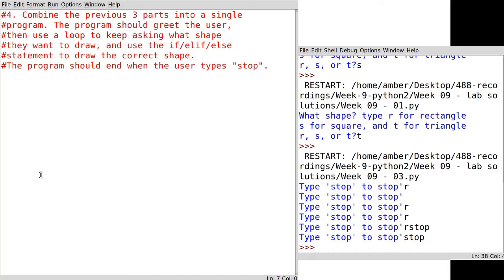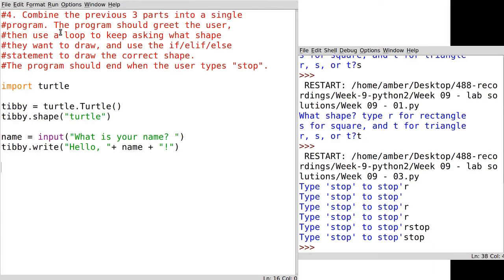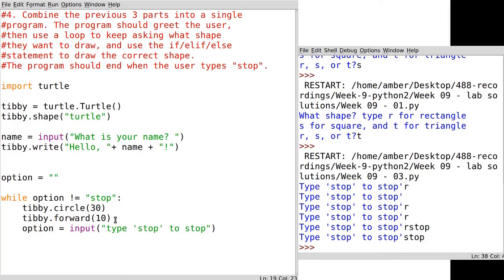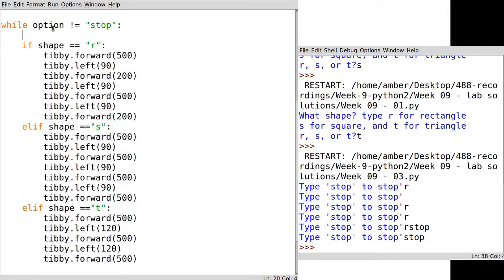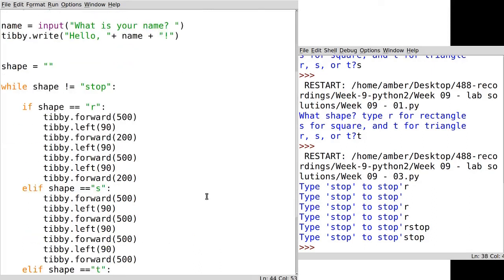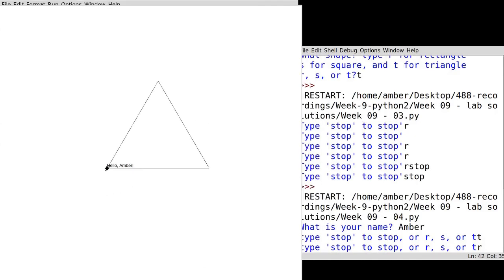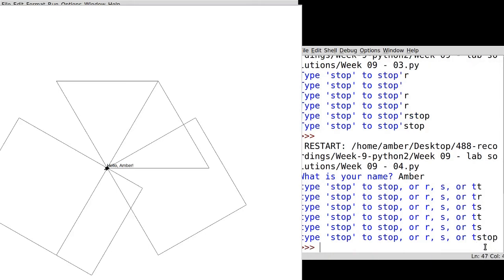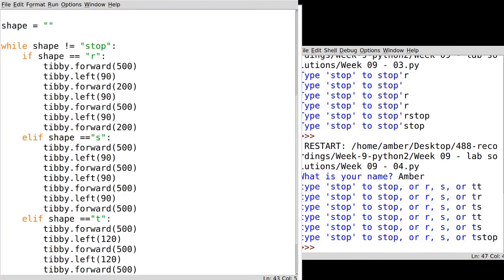Python II lab solution 4